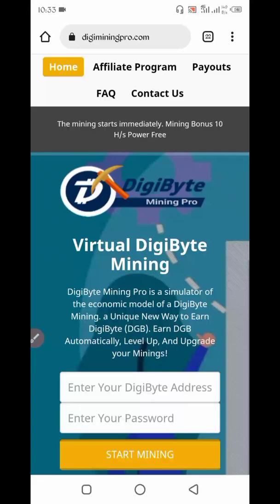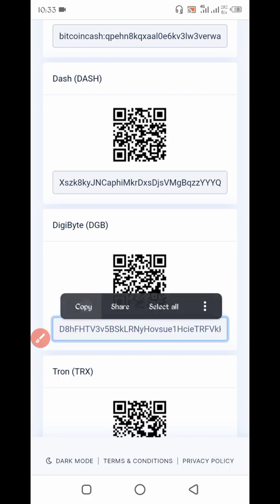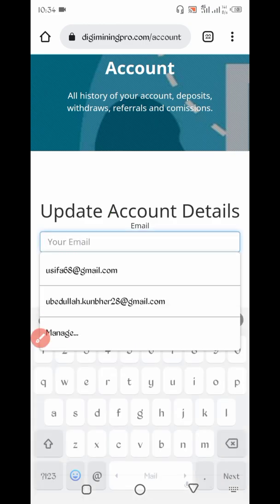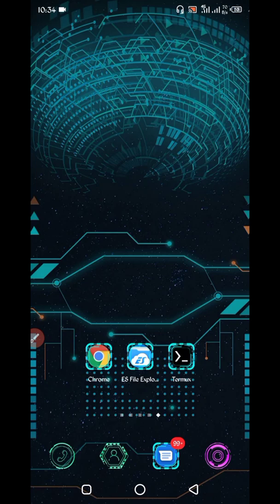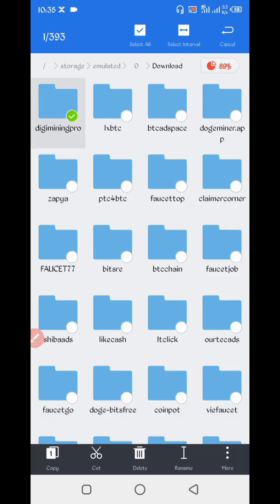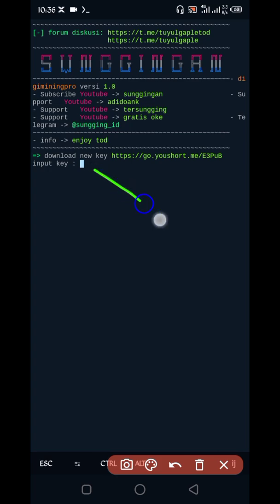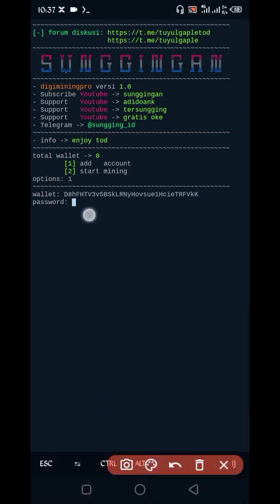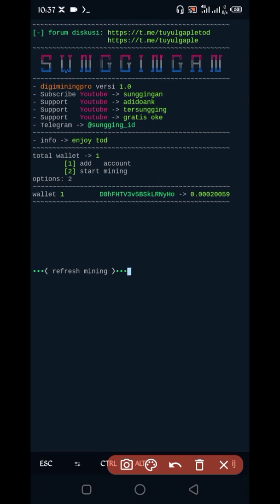Mining Digibyte Via Termux Get Instant Withdraw In FaucetPay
Note: All Link provide for user requirements.